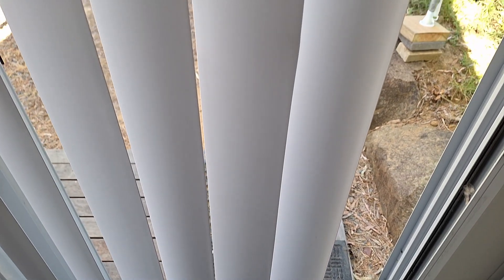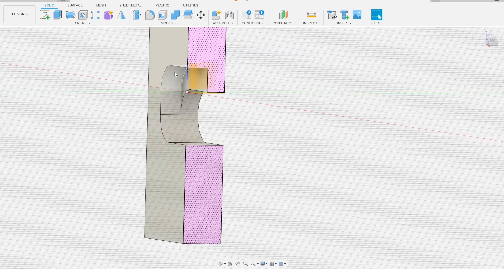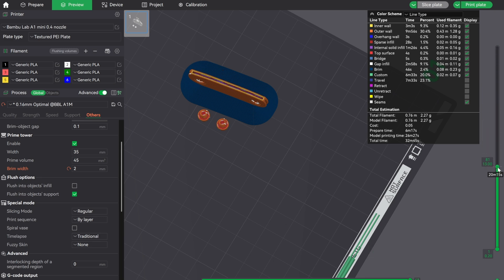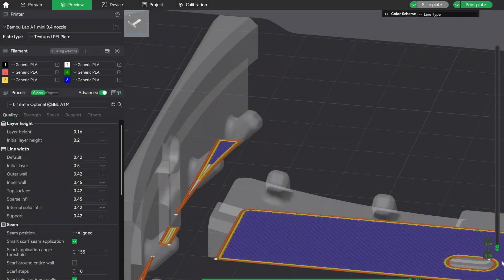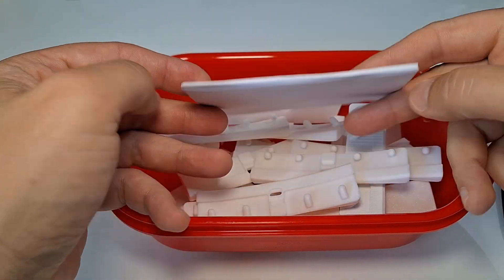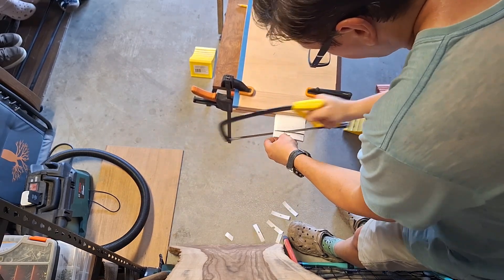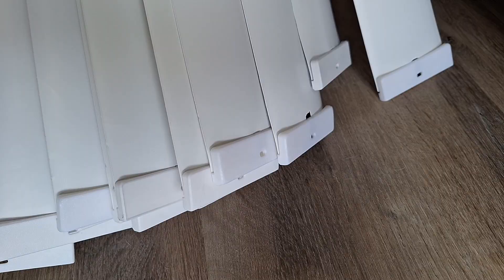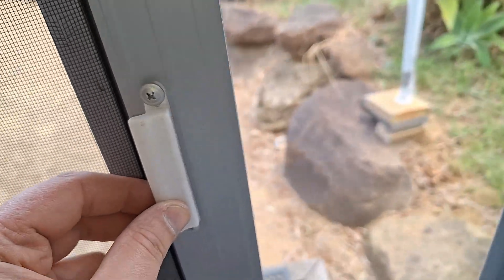Saving My Blinds from the Trash – 3D Printed Solution!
My vertical blinds were falling apart, looking like a mouth with missing teeth. Instead of replacing them, I went full 3D All Sorts mode—redesigned the connectors, printed a new set, and brought them back to life! Watch the process, from failed prototypes to a final, sleek solution. Bonus: a surprise repair at the end for those who stick around!